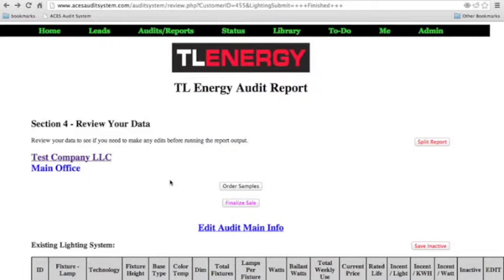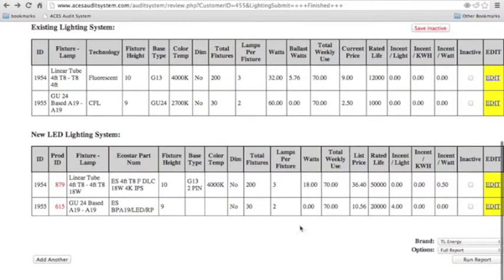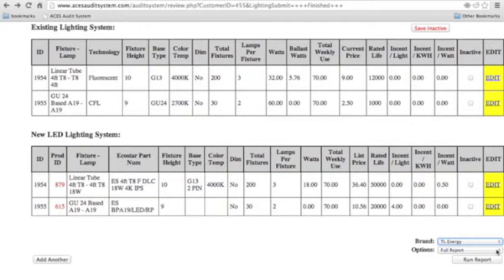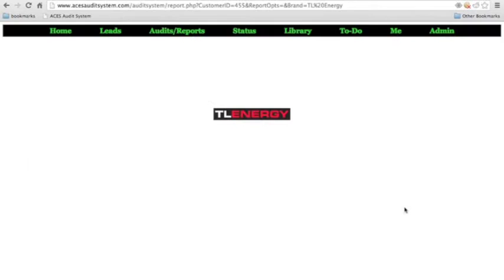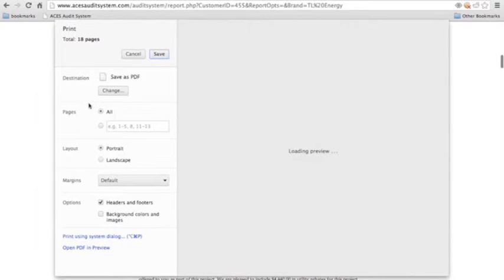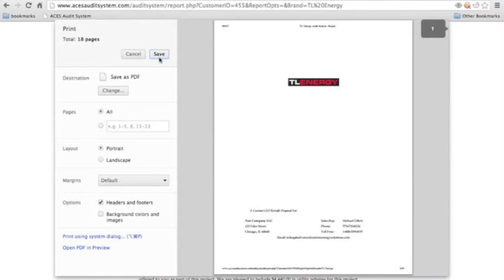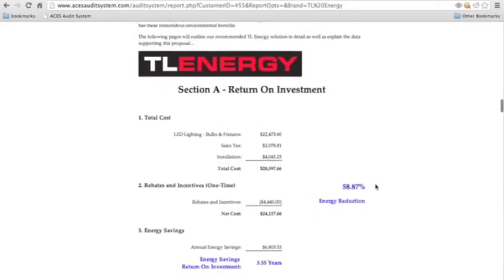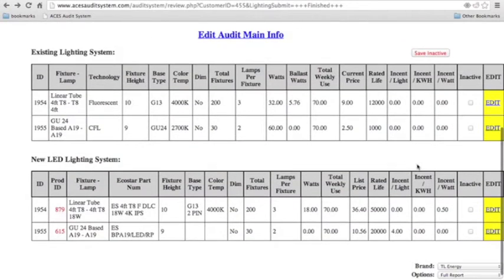7) Go Over Different Report Types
You will now be able to make any edits to your report and go over the final draft of your audit report.

This channel hosts all relevant training materials for sales reps reference. The videos go through step-by-step directions on how to navigate the different areas of the TL Energy Audit System and how to conduct the necessary steps when creating a proposal.

*IMPORTANT*
The recommended browser to use for accessing the TLE Audit System is Google Chrome.